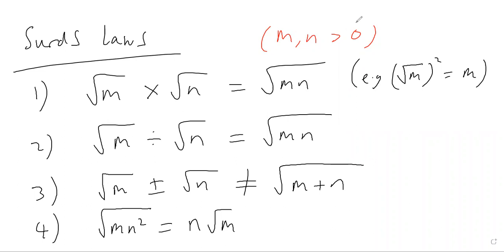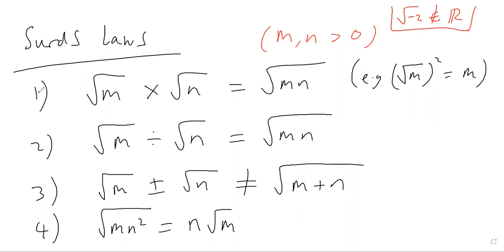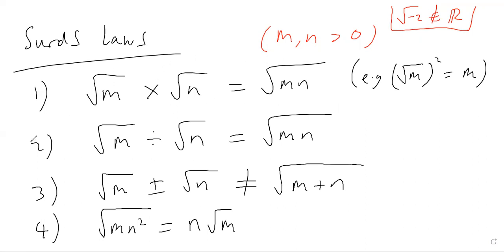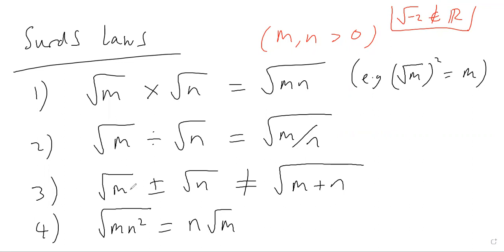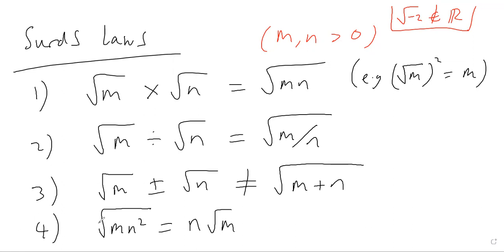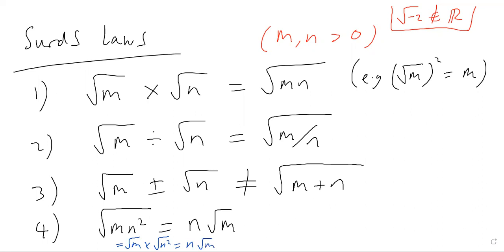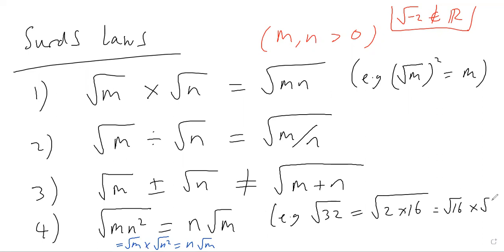7. ALL THE LAWS OF SURDS YOU NEED TO KNOW FOR A-LEVEL MATHS!!! (A-level Maths, Pure Maths Video 7)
This is video 7 of my videos covering the A-level Mathematics syllabus. In this video we run through the key laws of surds that you'll need to know in the course.